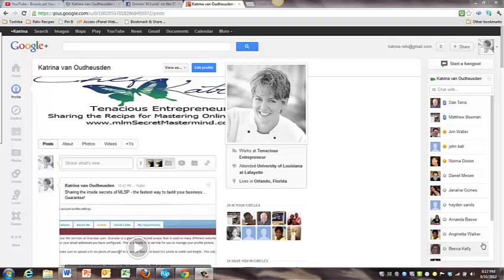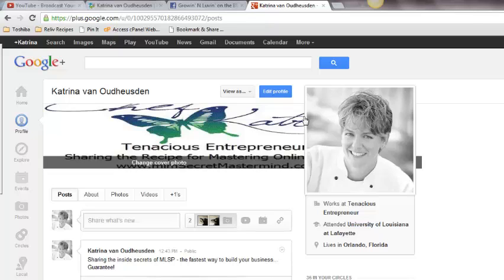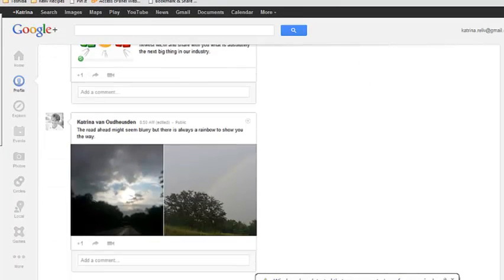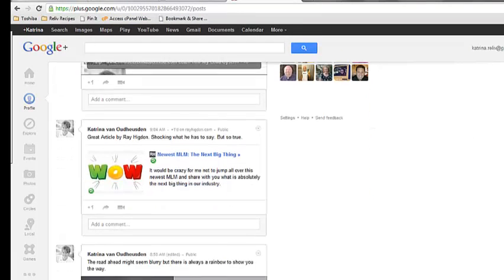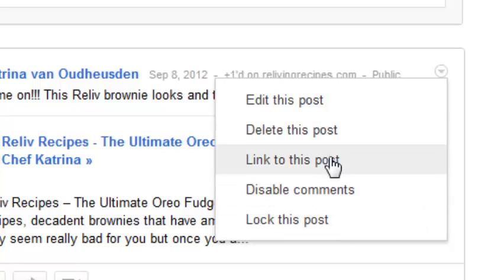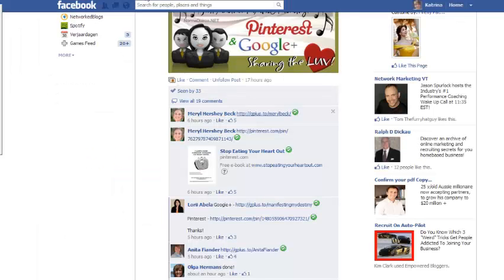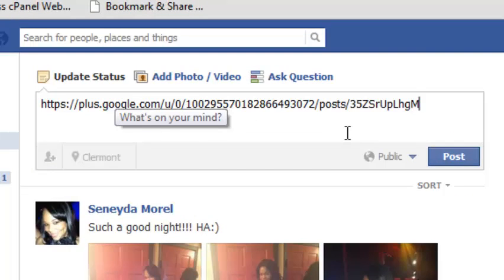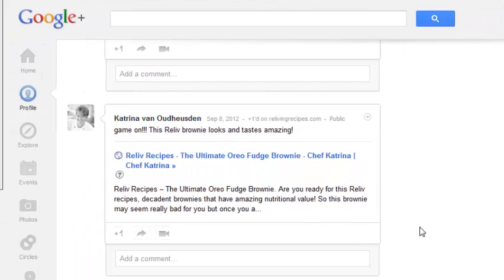Google Plus Article Posting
Did you ever wonder how to share one particular article from Google+? I am part of a fb group and we are asked to share a specific article from google+.
The one thing I kept seeing over and over again was that everyone was sharing their google+ page but not the contect they wanted shared.

So I created this video hoping to explain it better than trying to type it out.

Yours in Gratitude,
Chef Katrina